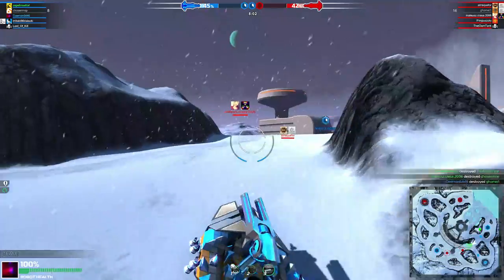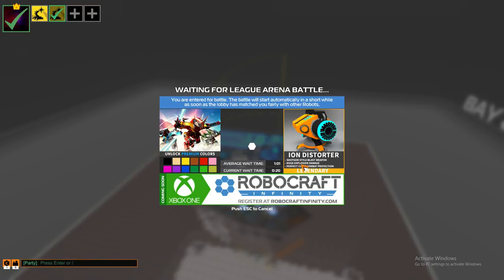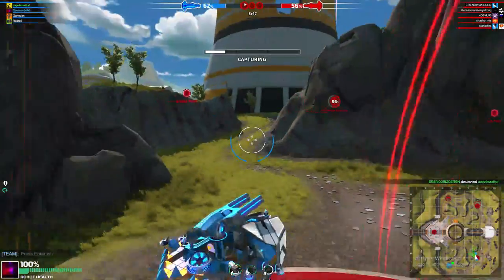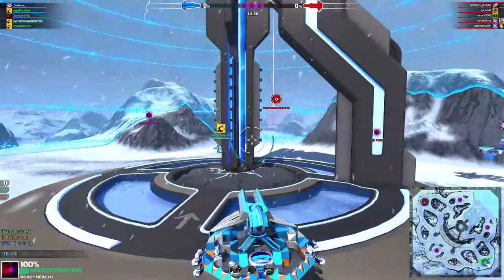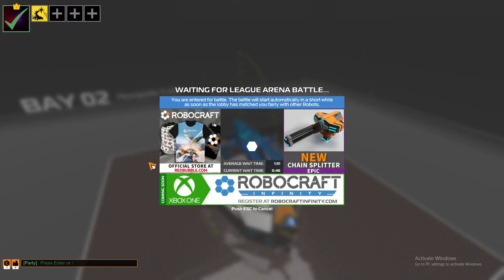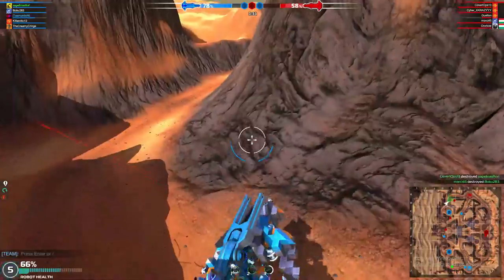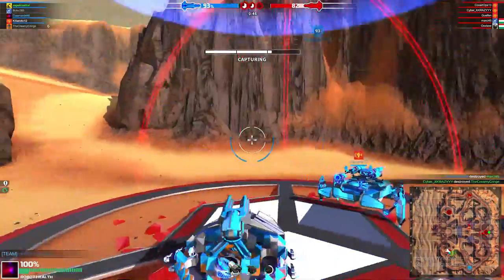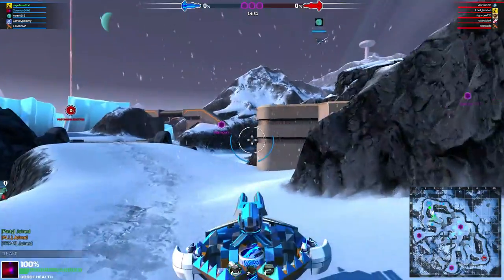Wubba Dub Dubbing - Robocrafts TOSF Trainings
Vid.Me/CXDaemonGaming
Mixer.com/CXDaemonGaming
Smashcast.tv/CXDaemonGaming
Twitch.tv/CXDaemonGaming
Twitter.com/ChrisMStweet
Instagram.com/christophermichaelspain/